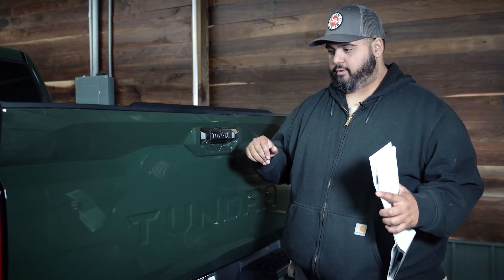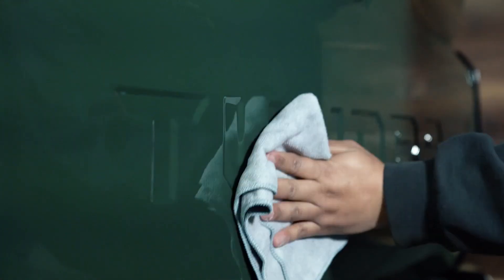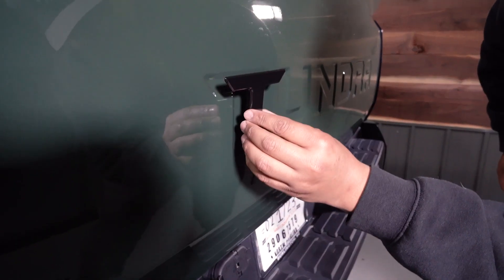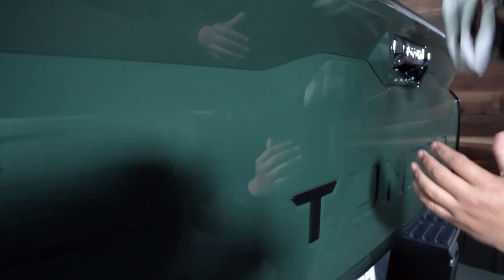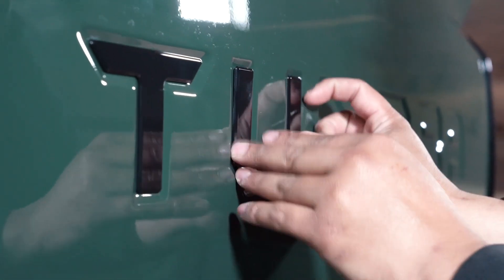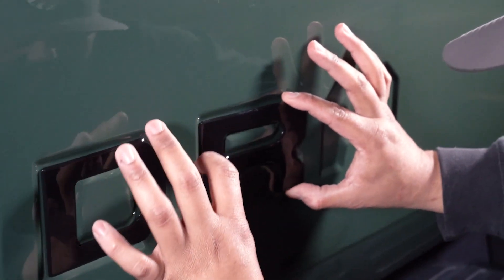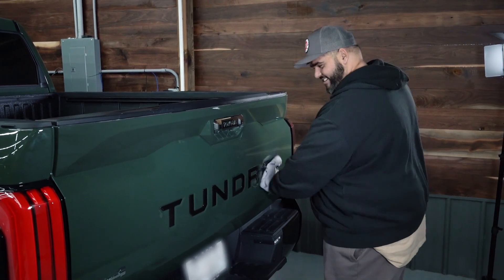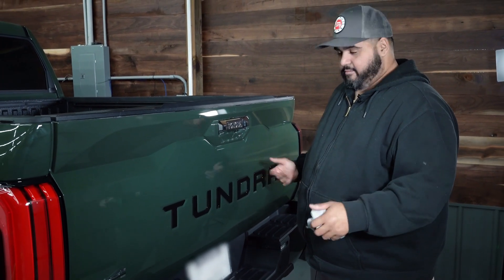2022+ TUNDRA Raised Tailgate Letter Inserts Install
We just installed some raised tailgate letter inserts on our Tundra. Here is how we did it!